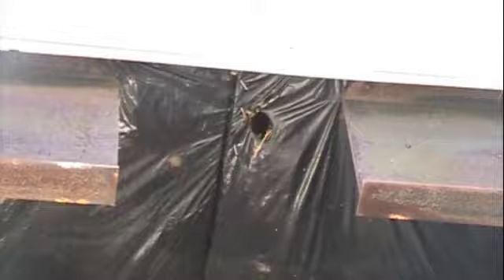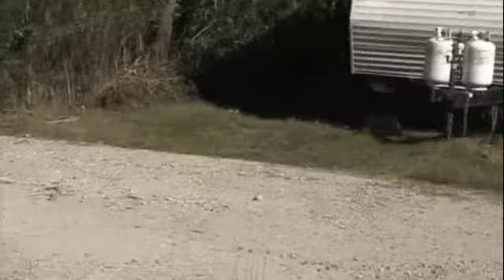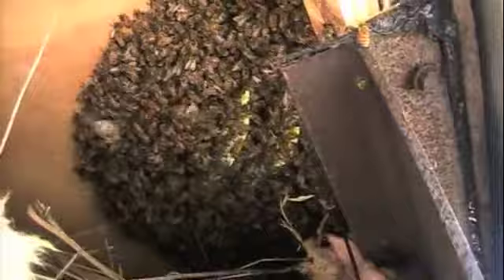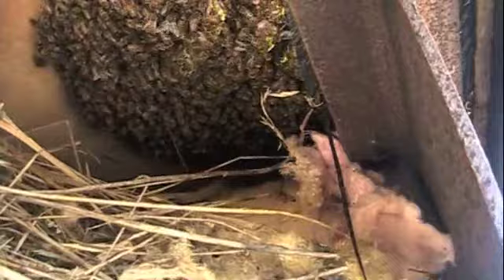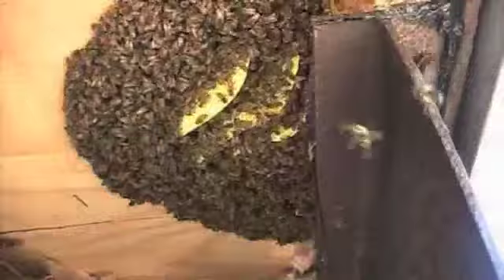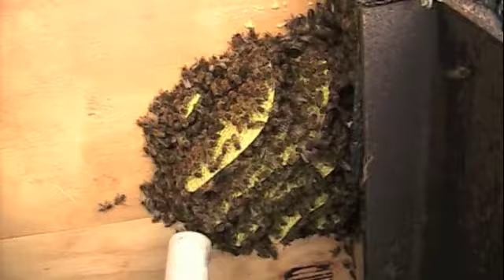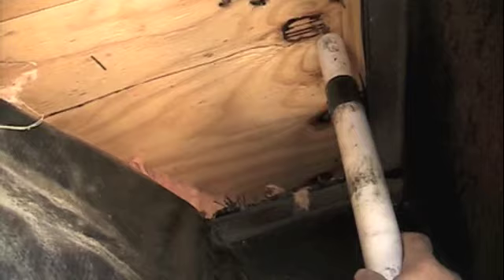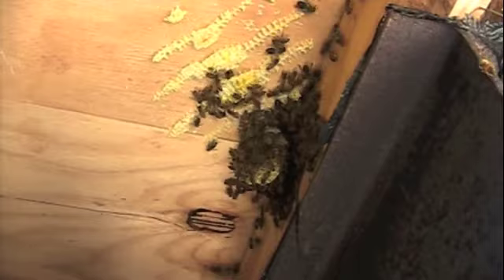Two Honey Bee Colonies Removed From Fishing Camp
Another Bee Removal Down In Shell Beach, Louisiana